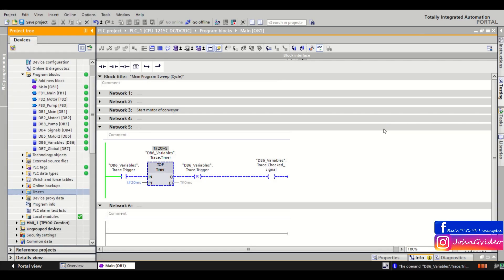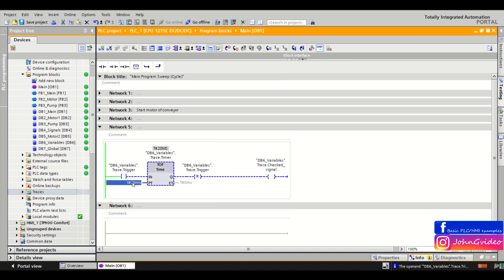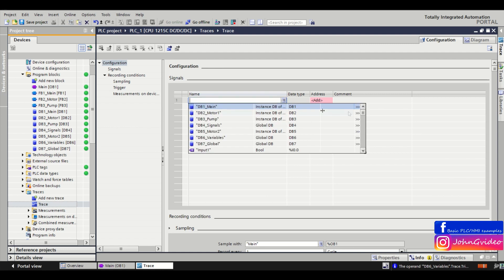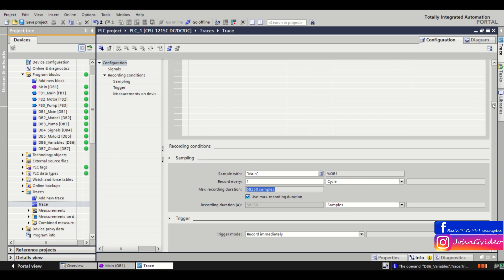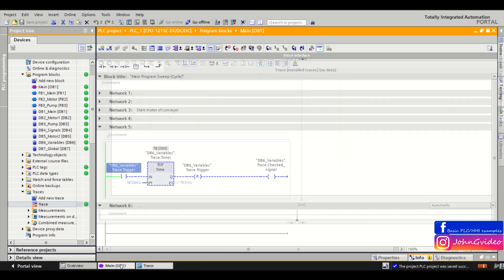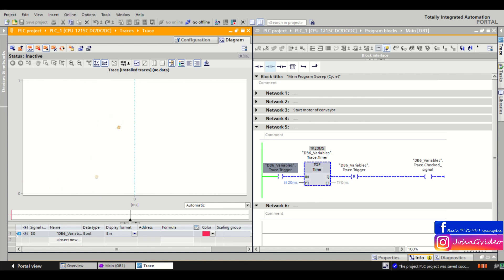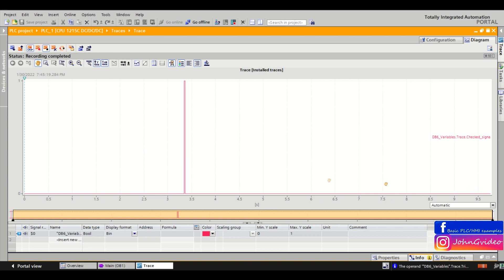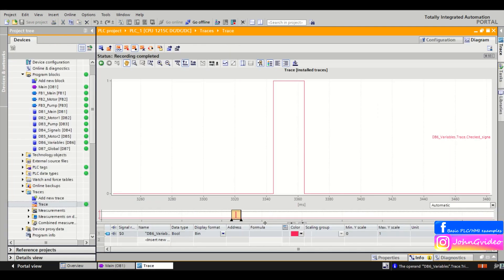PLC Programming Smart Tips - #35 Trace function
PLC programming smart tips in TIA Portal software. In this short tip you can saw, what is and how you can use Trace function in your TIA Portal project.

Labels:
tutorial
PLC
PLC tutorial
How to work with PLC
TIA Portal
WinCC
Siemens
Siemens PLC
TIA Portal tutorial
programming tutorial
PLC basics
PLC programming
Step7
Simatic manager
WinCC flexibile
Automation
Automation programming
Industry
Automotive
Programable logic controler
Robotics
Software
Hardware configuration